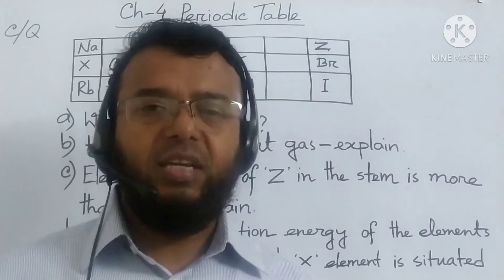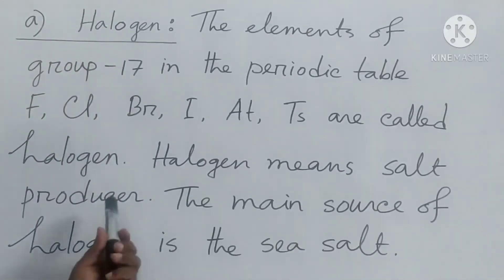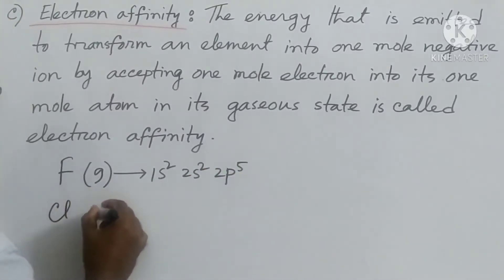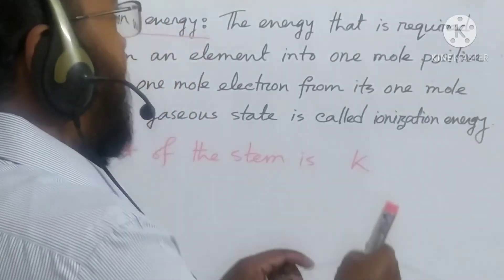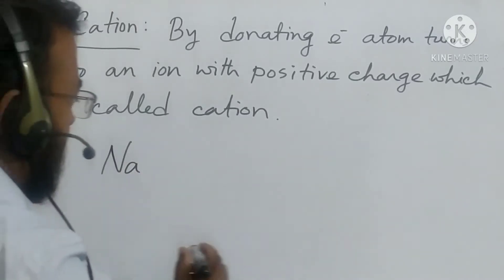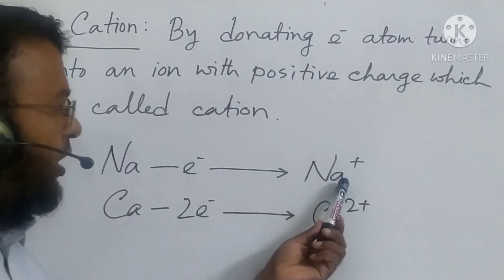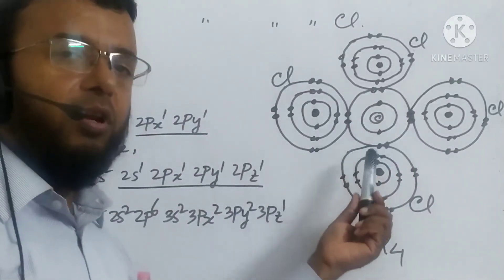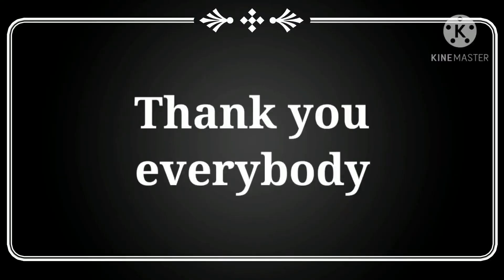Chemistry, creative questions (periodic table and chemical bond)